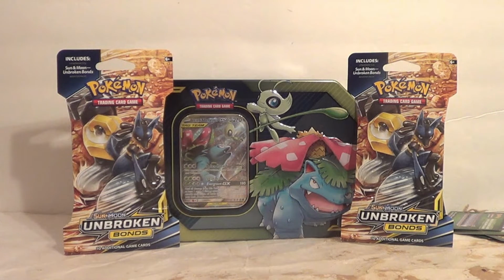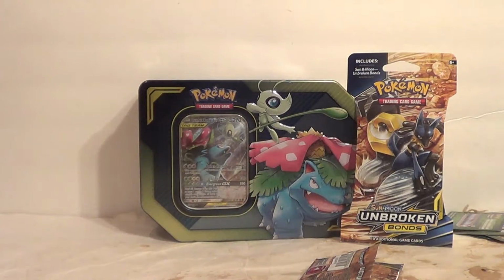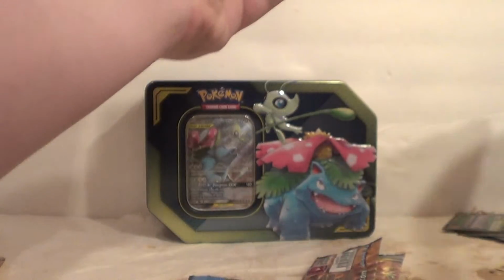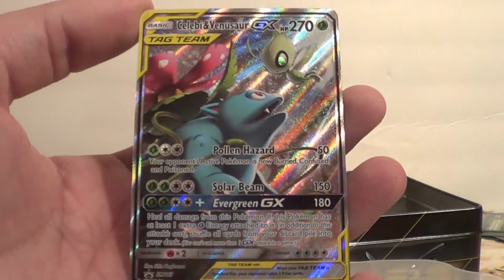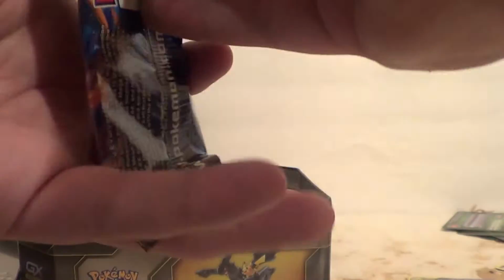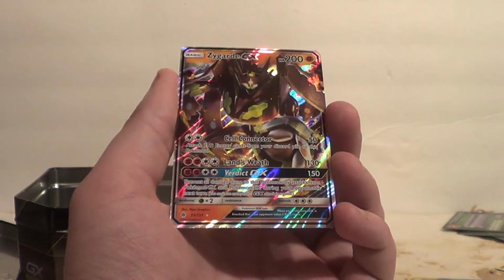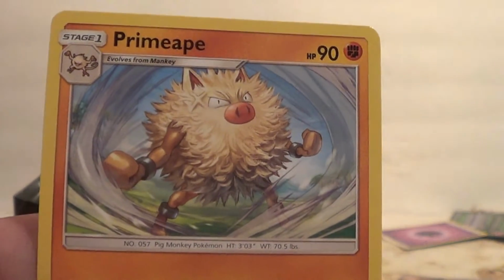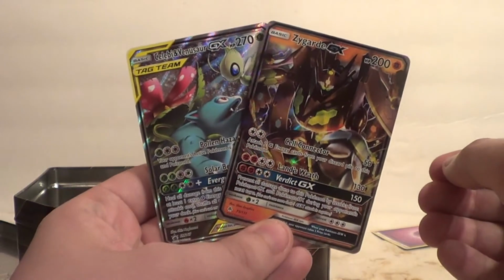POKEMON TCG TIN & PACK OPENING feat Unbroken Bonds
Please support our upcoming web-series "Toku King"!